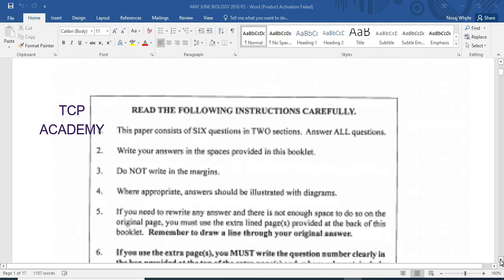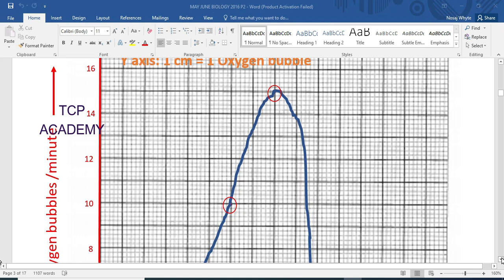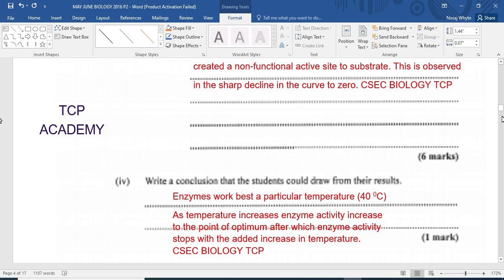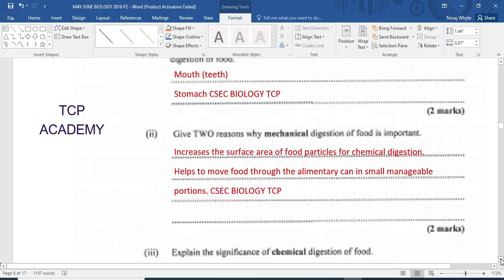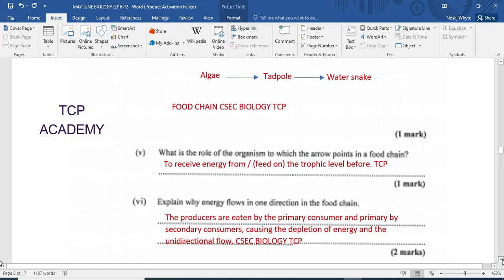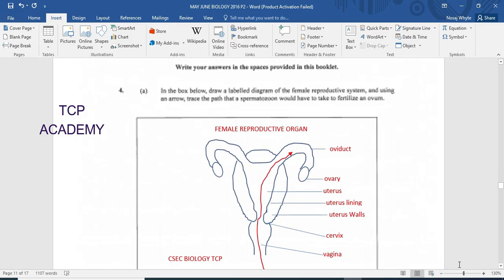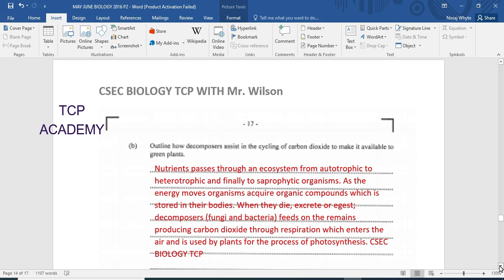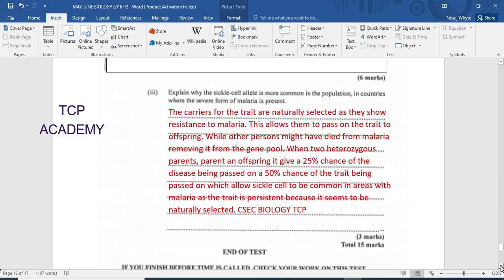CSEC BIOLOGY PAPER 2 May 2016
CSEC BIOLOGY PAPER 2, This video will explain the CSEC BIOLOGY PAPER 2 May 2016. The are other CSEC BIOLOGY PAPER 2 snd 1 in  in this playlist.